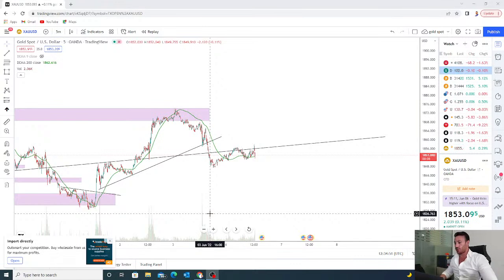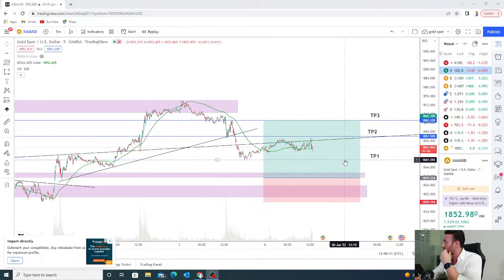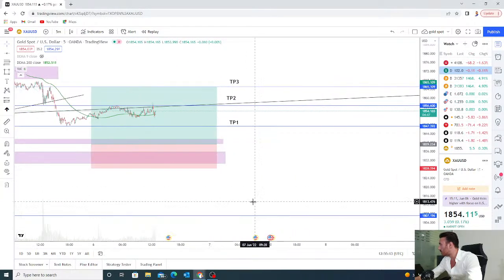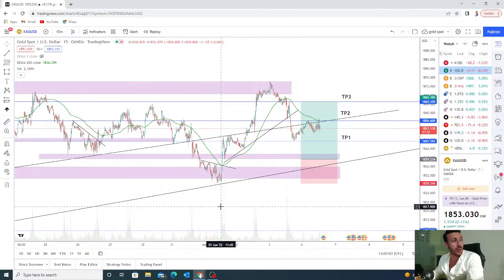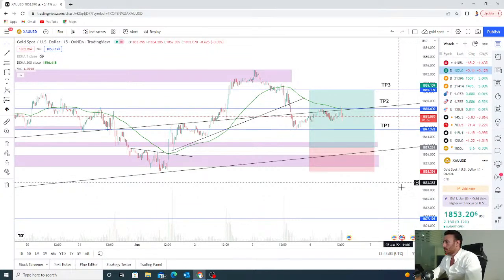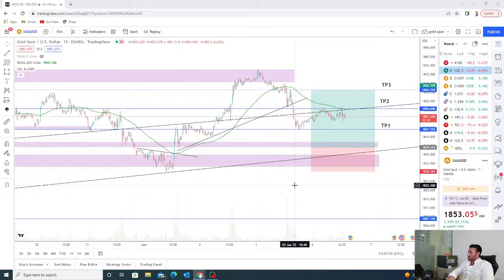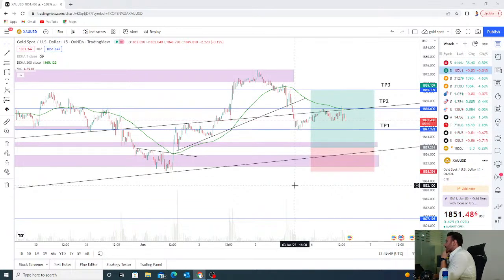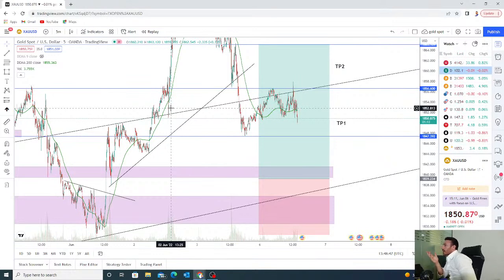MONEY MONDAY, 06 June 2022, Weekly Supreme FX LIVE trading session.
trading strategies are used at your own risk. We will not be liable to you or anyone else for any decision made or action taken in reliance on the information
given by the Service or for any consequential, special or similar damages, even if advised of the possibility of such damages.